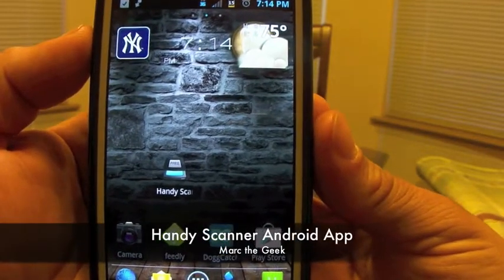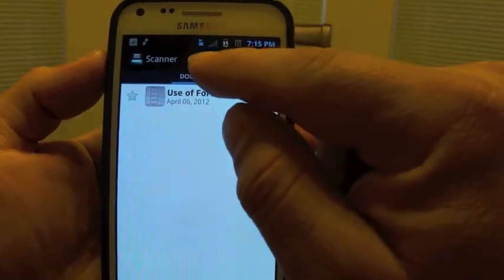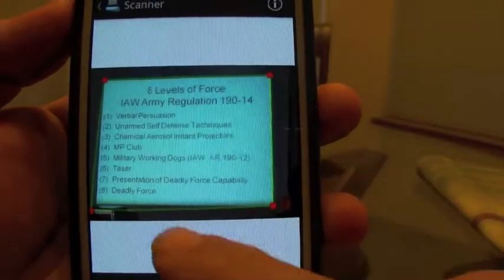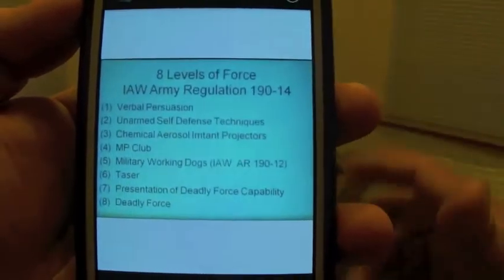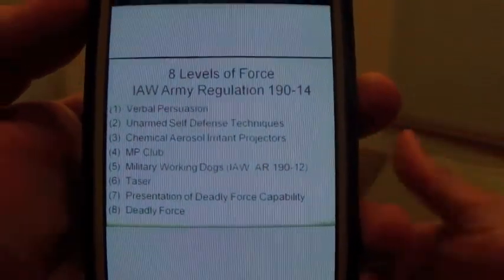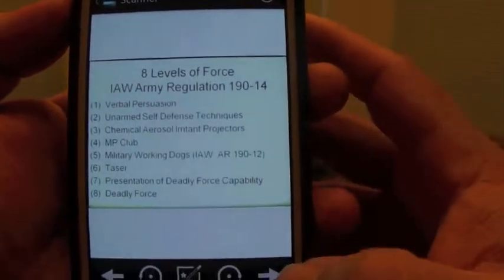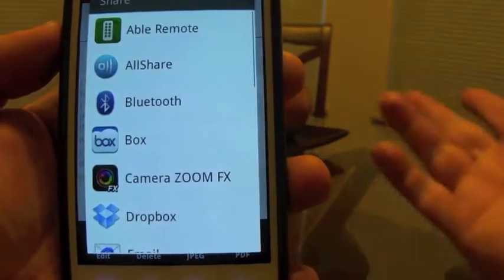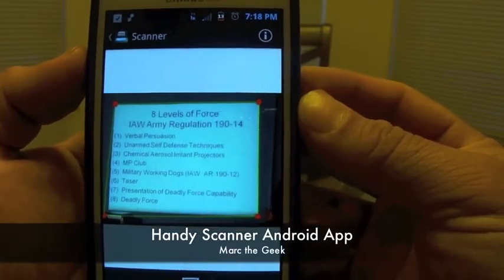Handy Scanner Android app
Here is a very good app called Handy Scanner for creating PDF files from pictures and its free. hope you like it.